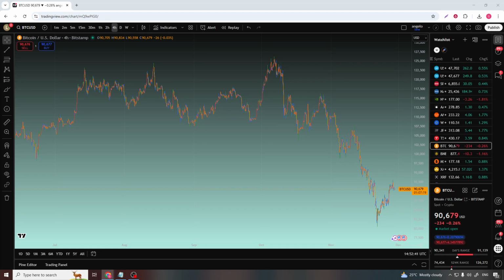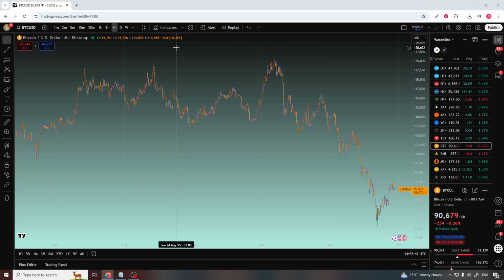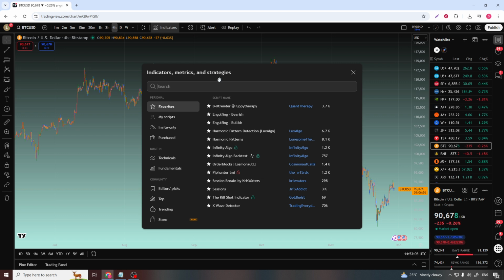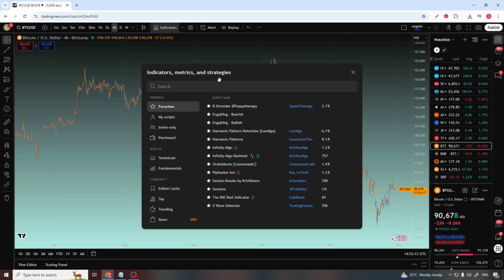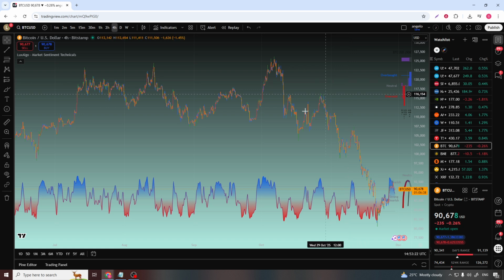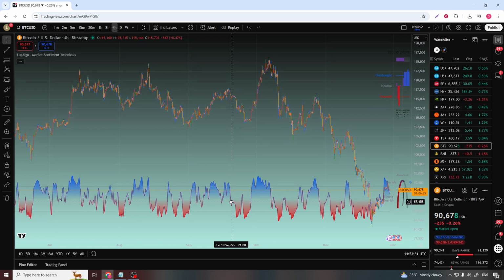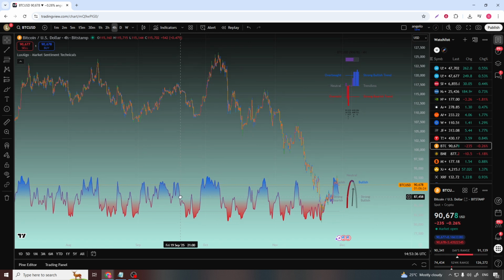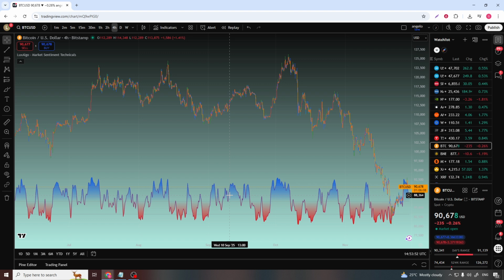How To Add Market Sentiment Technicals In Tradingview Pro (Quick And Easy Guide)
Learn How To Add Market Sentiment Technicals in TradingView Pro with this simple and beginner-friendly tutorial. This video shows you how sentiment tools help you understand market bias, spot trend strength, and make more confident trading decisions. Improve your analysis by combining sentiment readings with technical signals for clearer, smarter setups.
In this guide, you’ll learn how to enable, customize, and apply Market Sentiment Technicals to upgrade your intraday, swing, and long-term trading strategies.